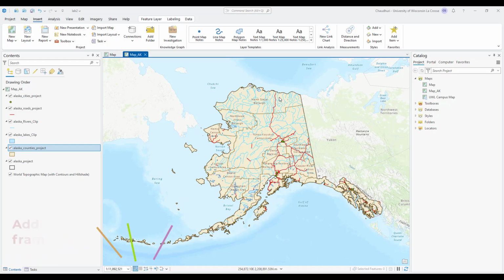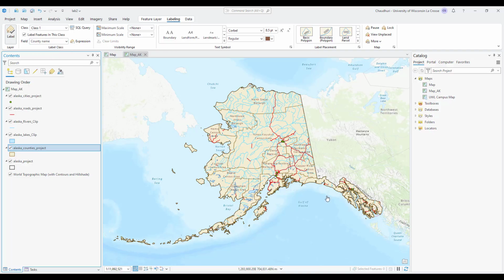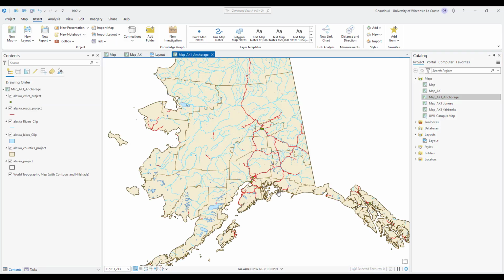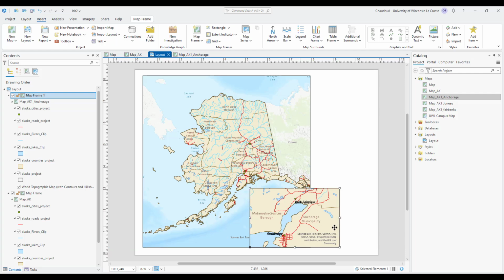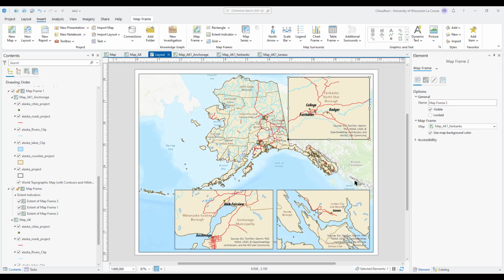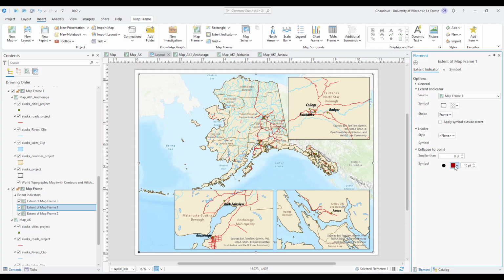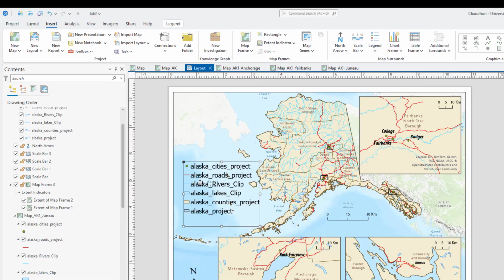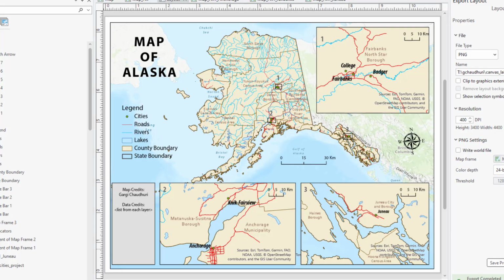Adding insets (multiple frames) in map layout in ArcGIS Pro 3.5